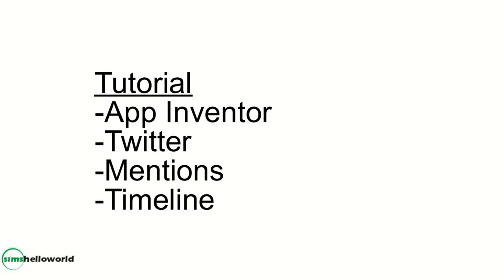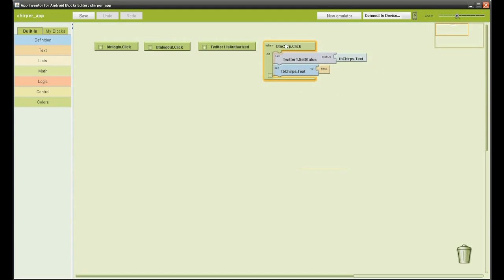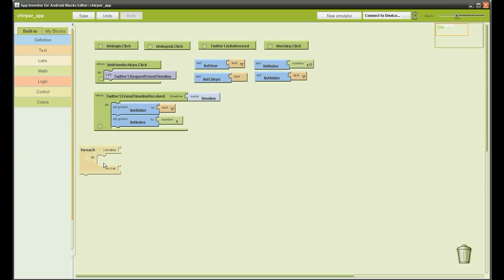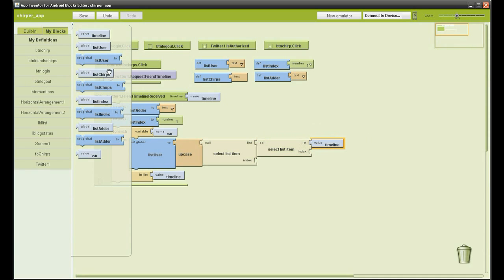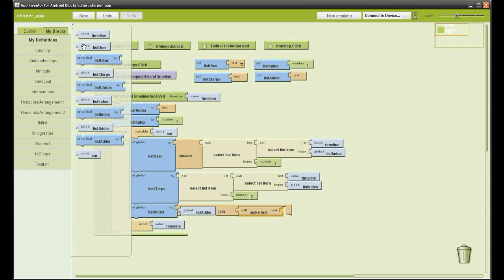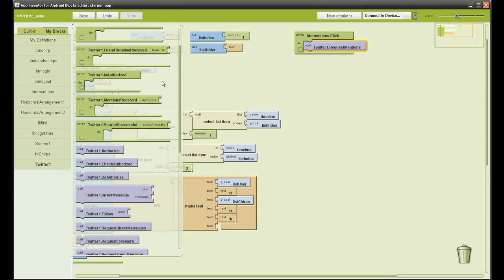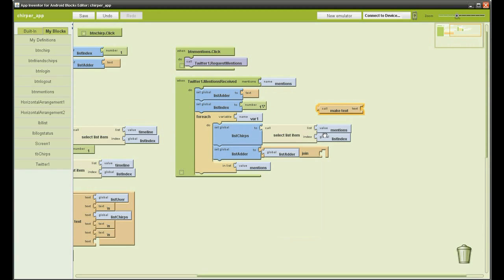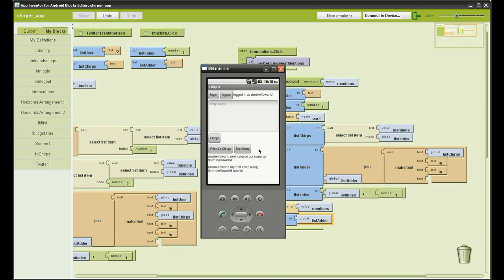App Inventor Twitter Client App Tutorial 2 - Timeline and Mentions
This tutorial walks through the Friends Timeline and Mentions functions. This tutorial builds on the Basic App Tutorial 1. It explains the receiving, control and displaying of the Friends Timeline and Mentions.

For more information on the tutorial like component, blocks images and a link to a .apk file, go to: